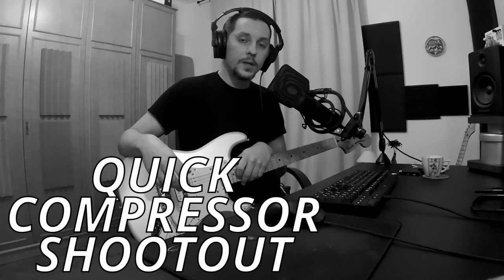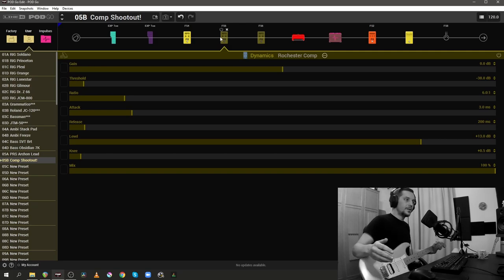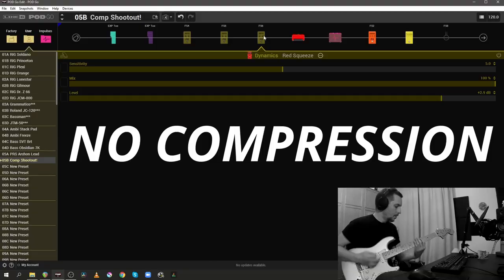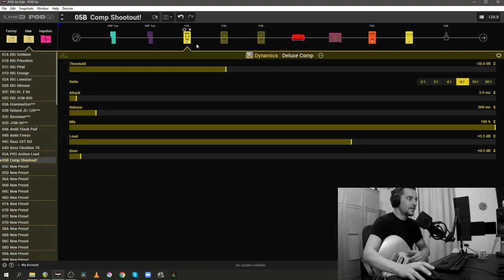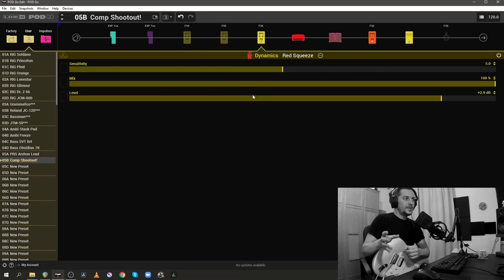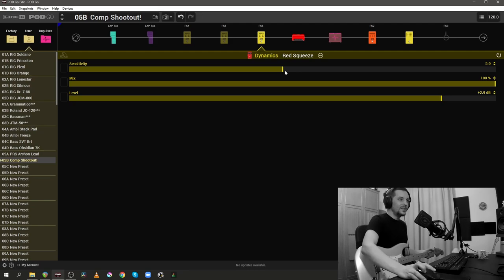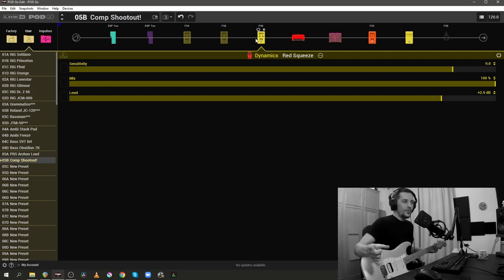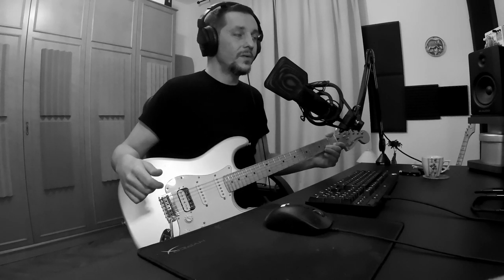Line 6 POD Go: Best COMPRESSOR Block! | Quick Demo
0:00 Shootout Explained!
01:00 Audio Examples
03:36 My Favorite?